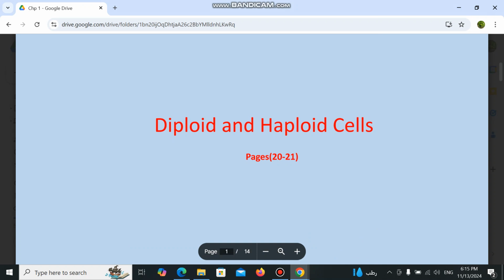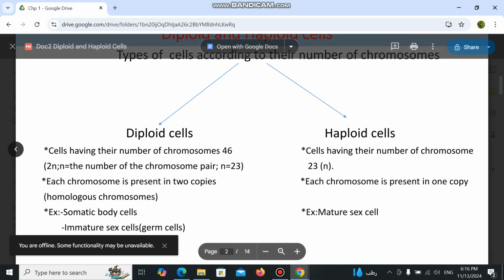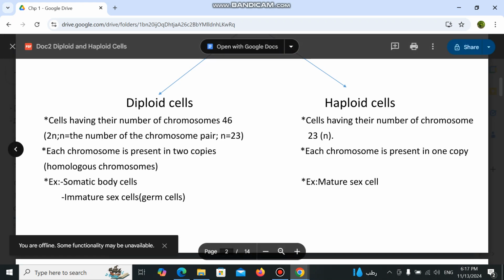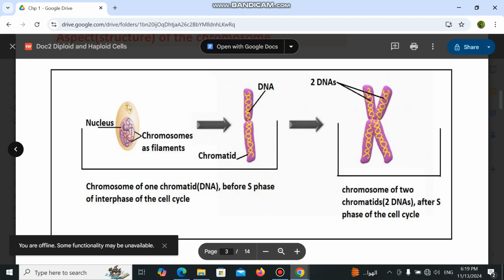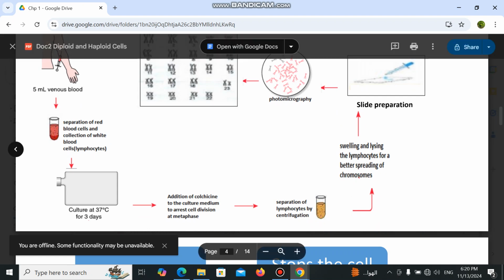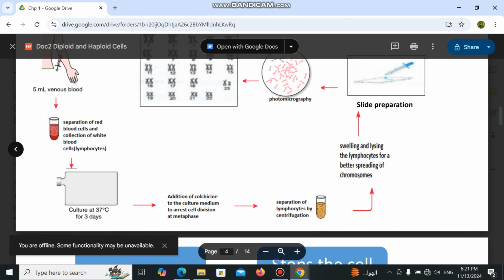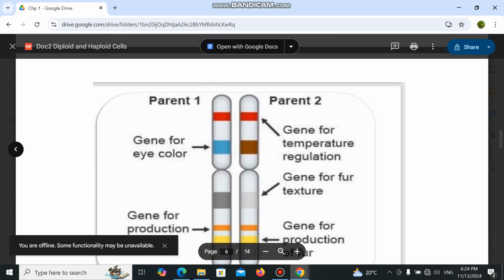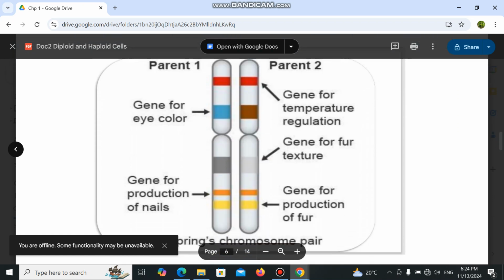LS Bio chp1 doc2 diploid and haploid cells